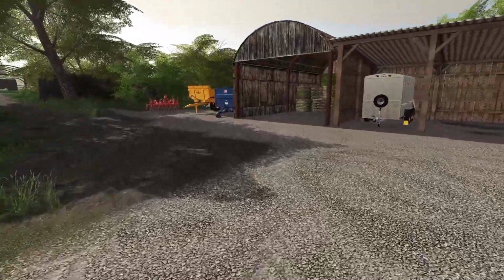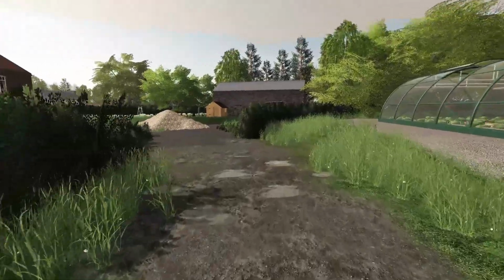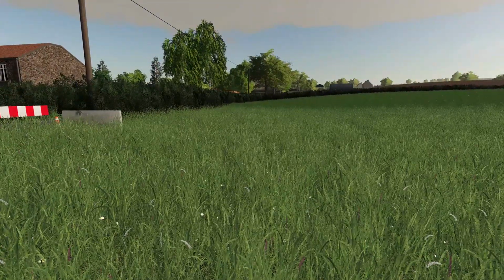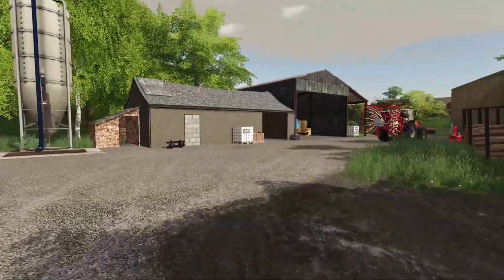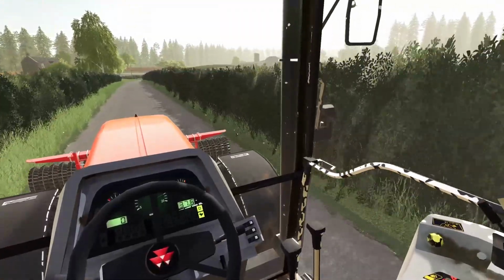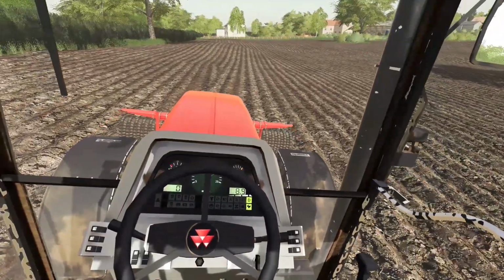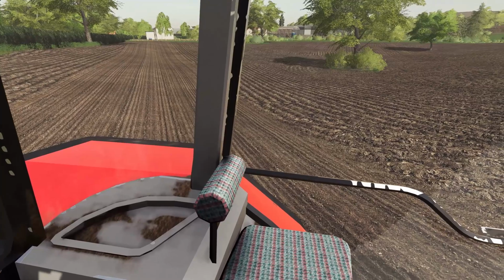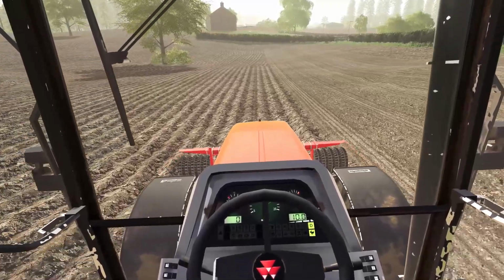Saving Grandad's Farm! | Six Ashes Farm | Farming Simulator 19 - The Restoration Series. #47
Welcome

  There's lots for Alex to tell you about down at 6 Ashes farm today, with plenty of work to crack on with, and some major landscape changes to review.

Hardware:
Hardware links: